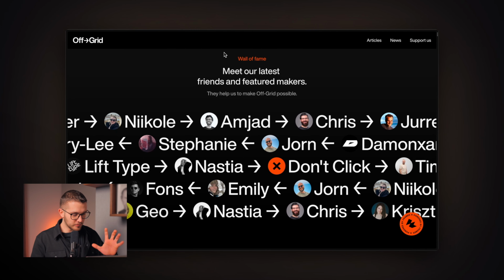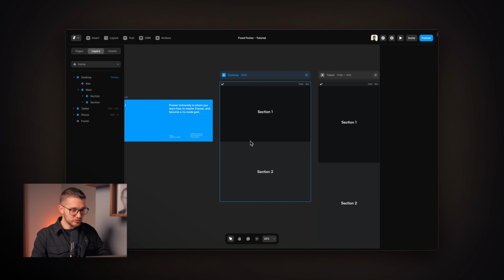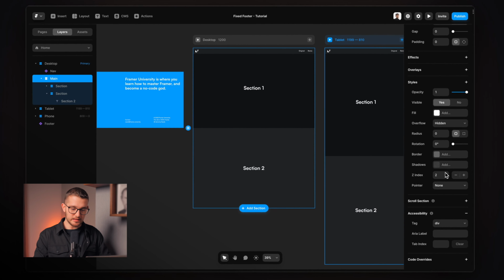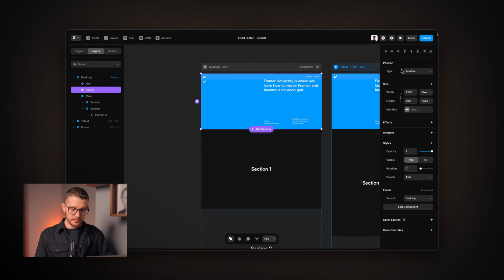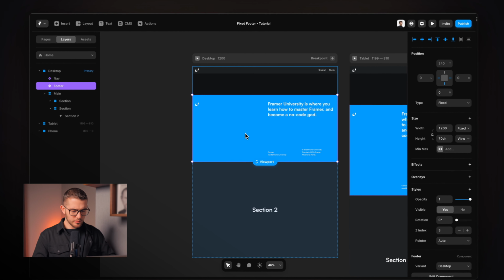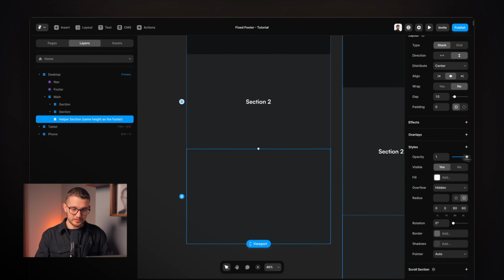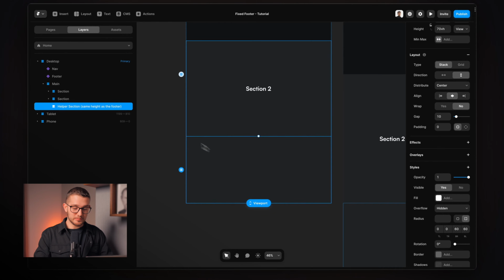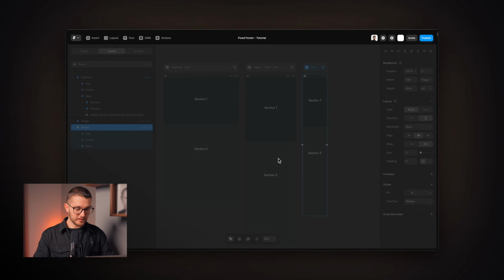Framer Tutorial: Creating Fixed Footers (New Trend)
In this Framer tutorial, you'll learn how to create a fixed footer on your Framer website. I'll show you what structure to use and how to implement fixed positioning to achieve this footer type. With the help of this video, you'll be able to add a fixed footer to your website without having to write any code.

0:00 - Introduction
0:42 - What is a fixed footer?
1:42 - Project setup
4:06 - Positioning the footer
5:52 - Creating a helper section
7:28 - Making sure the footer is clickable
9:30 - Final words